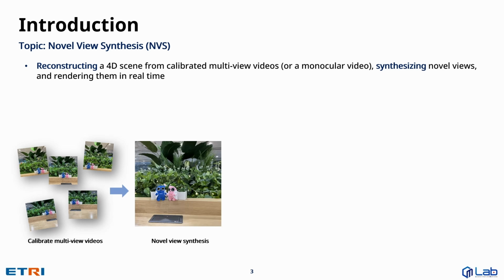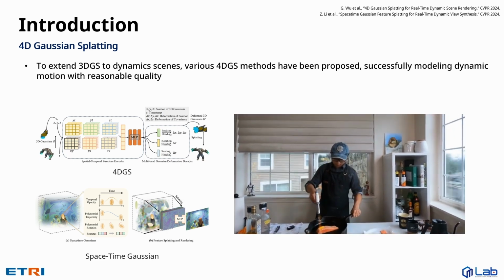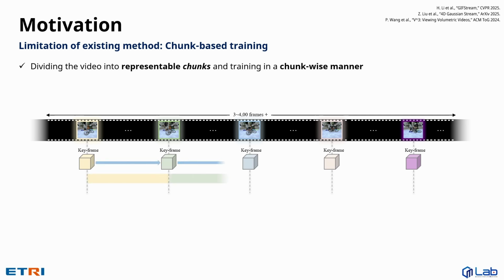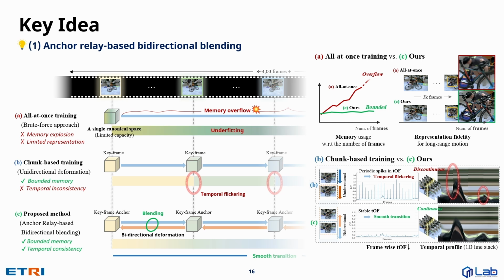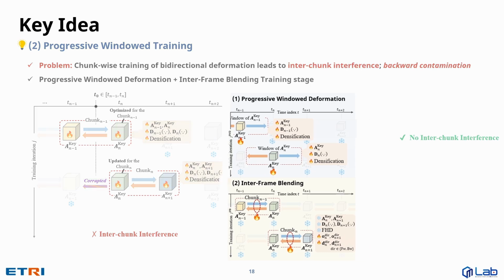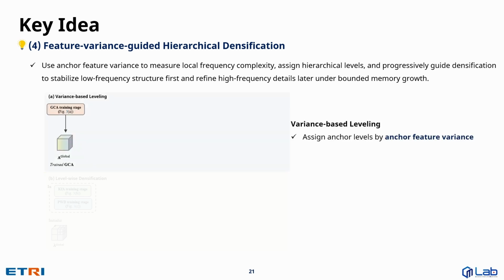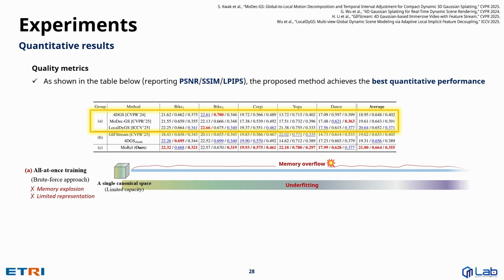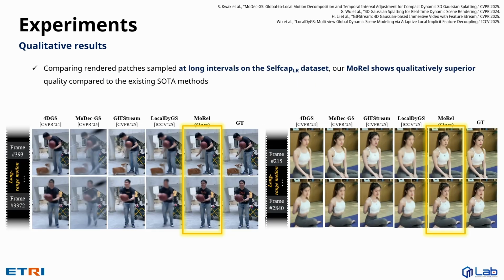[CVPR 2026 Highlight] MoRel: Official 5-Minute Presentation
Conference: CVPR 2026 (Highlight)